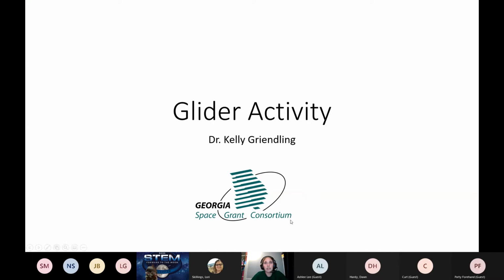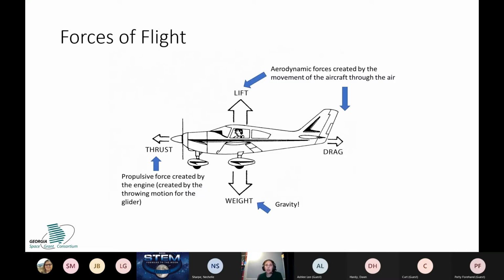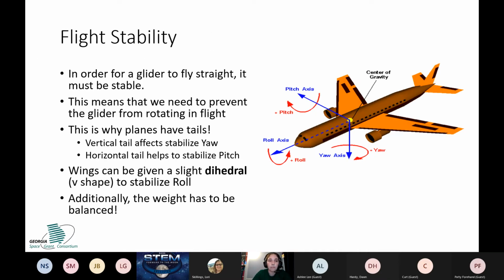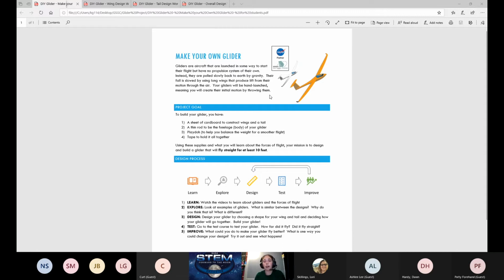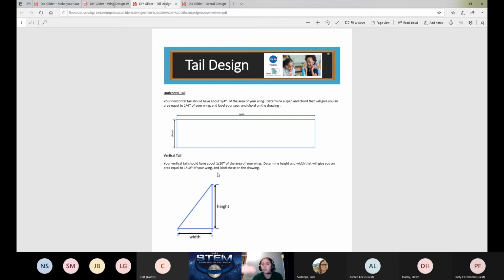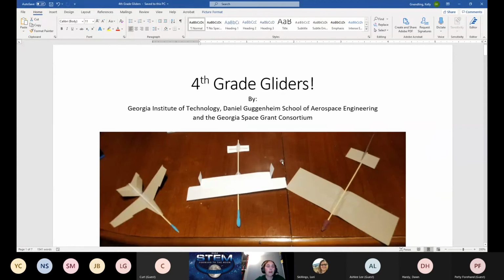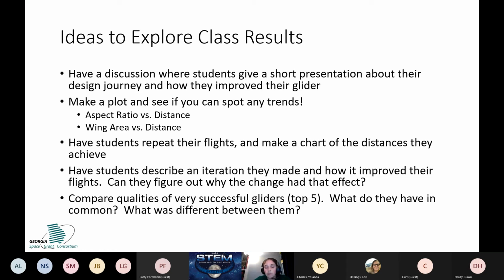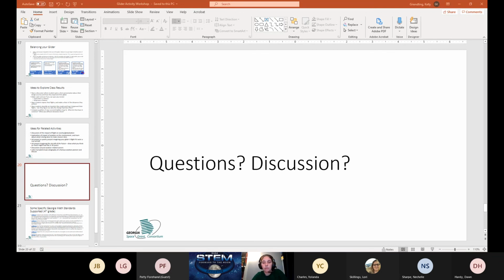DIY Glider STEM Workshop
This video is an archived recording of a NASA RERC workshop hosted by the National STEM Academy's NASA Regional Educator Resource Center and the Georgia Space Grant Consortium.  The lesson includes step by step instructions on building your own glider!